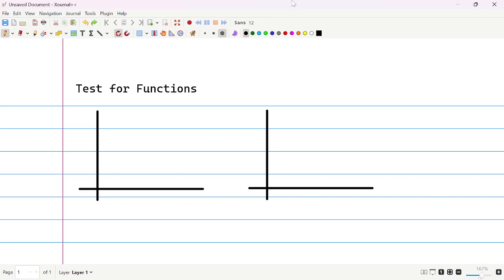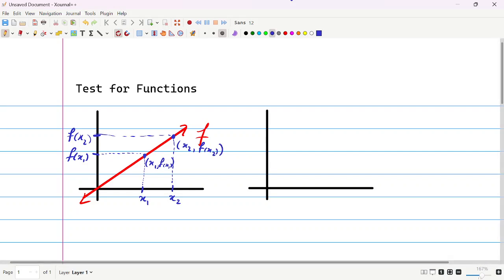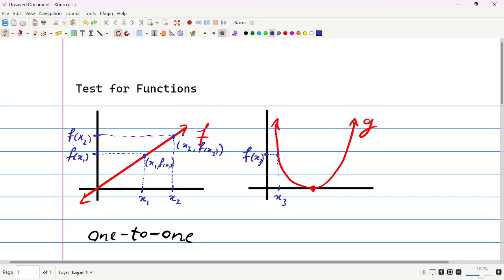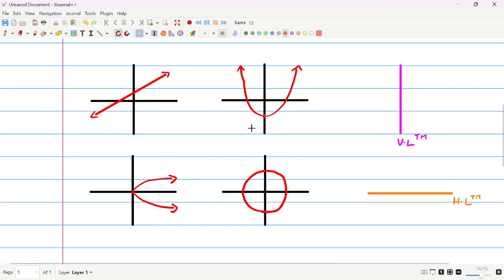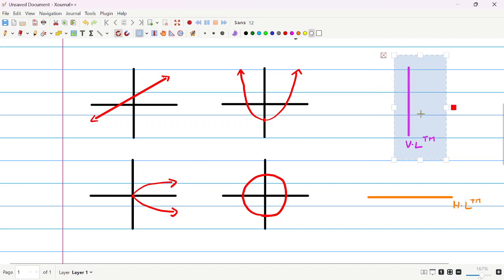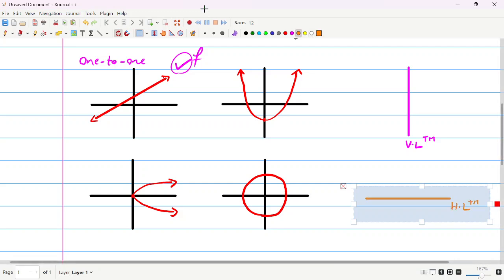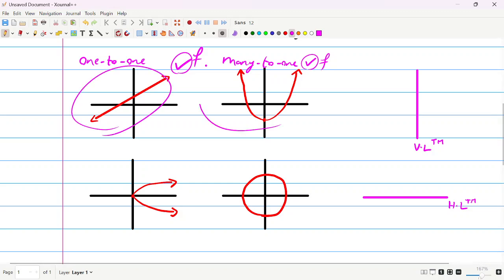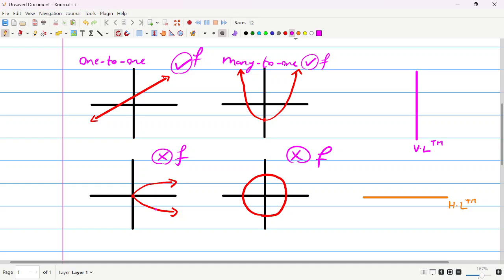Test for Functions